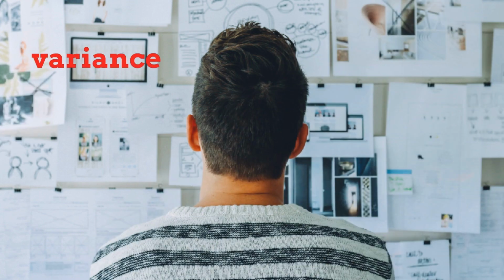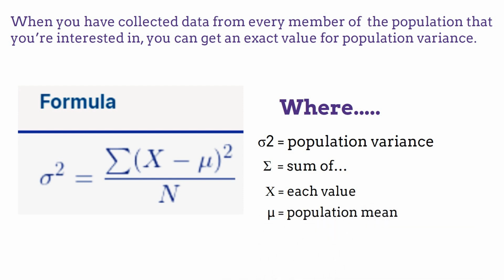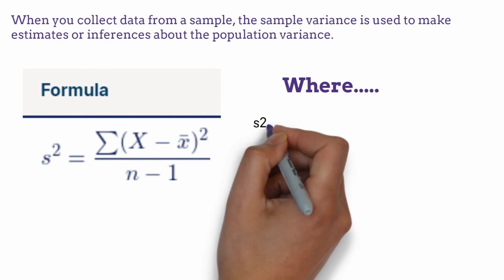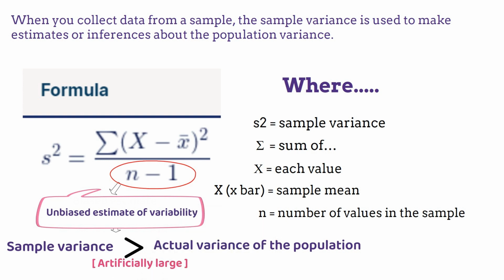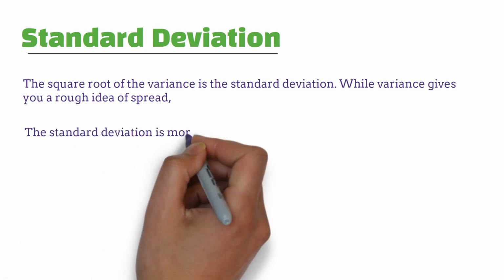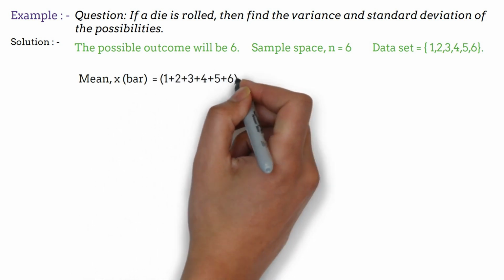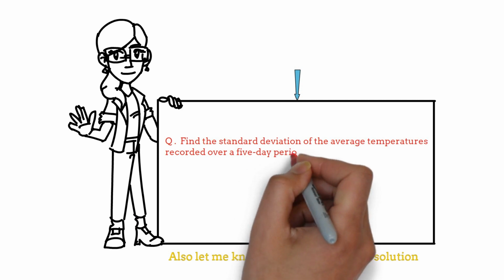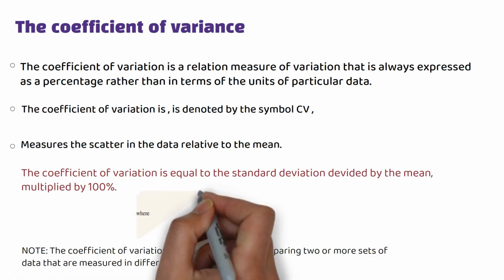Statistics for Data Science - Part VI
This video will tell you about Variance and Standard Deviation

This video is to educate you about Statistics especially for the people who are learning data science

Reference Links